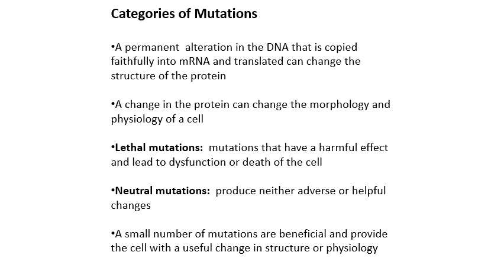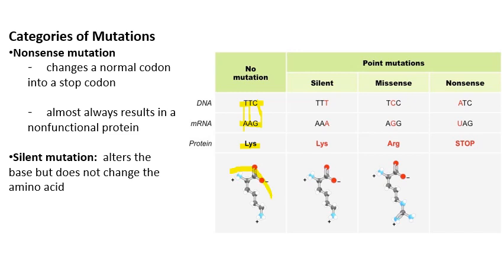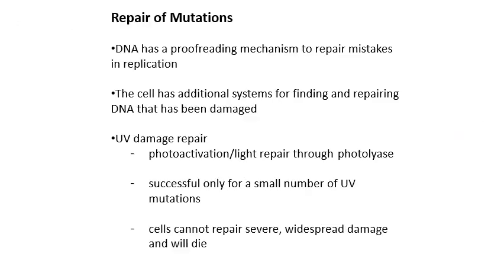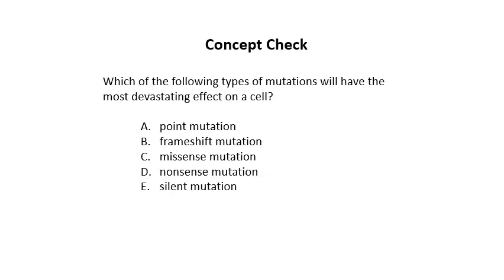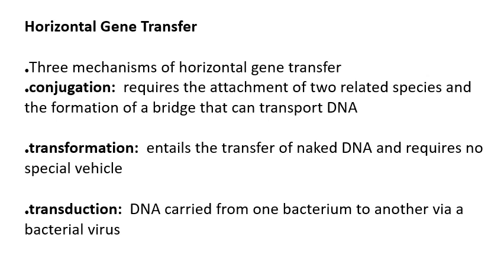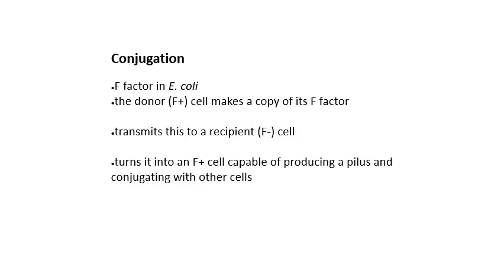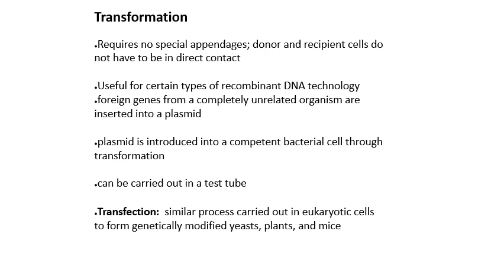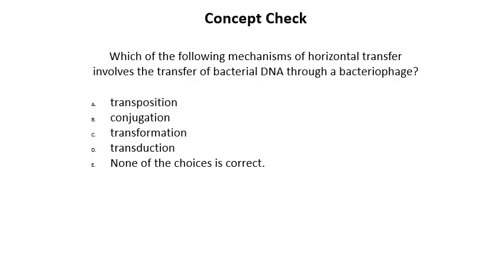Microbiology Unit 3-2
Genetic Mutation, Recombination, and Horizontal Gene Transfer